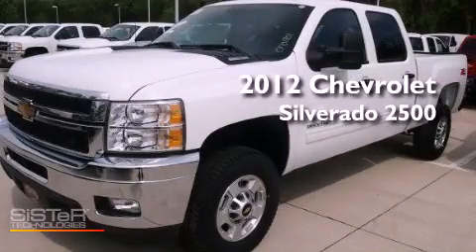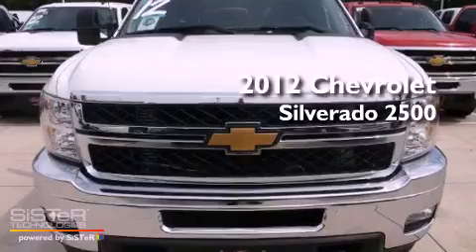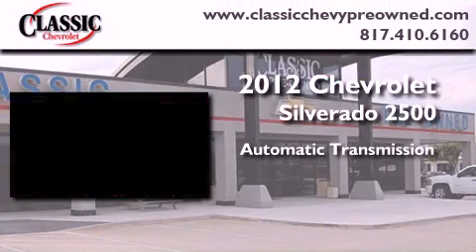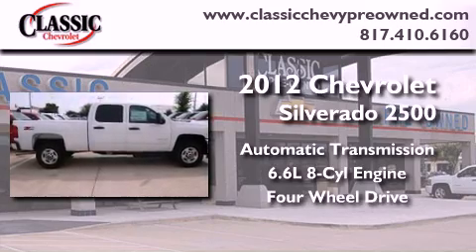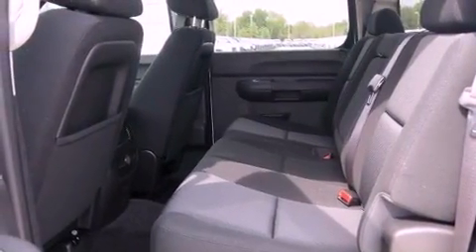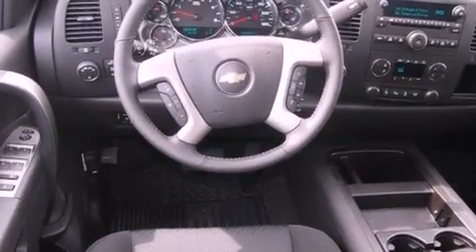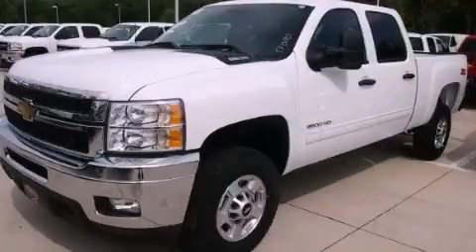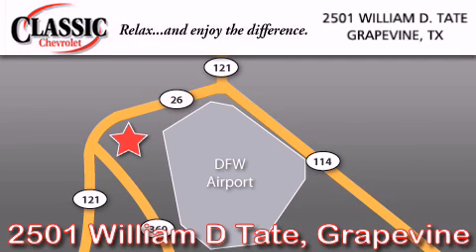2012 Chevrolet Silverado 2500 Dallas TX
Year : 2012
 Make : Chevrolet
 Model : Silverado 2500
 Engine : Turbocharged Diesel V8 6.6L/403
 Trans . : Automatic
 Exterior : Summit White

 2012 Chevrolet Silverado 2500 Grapevine TX